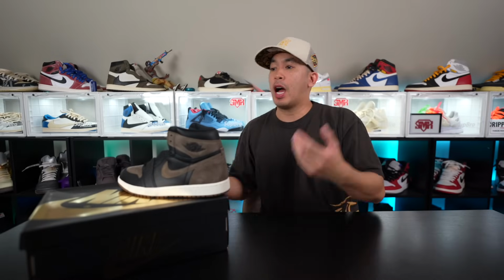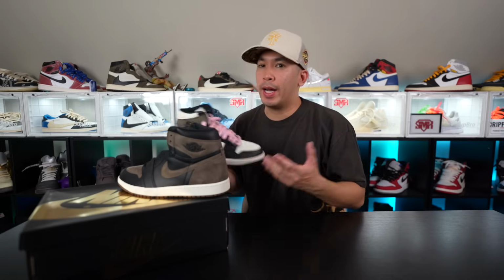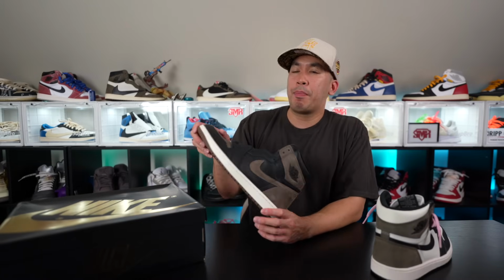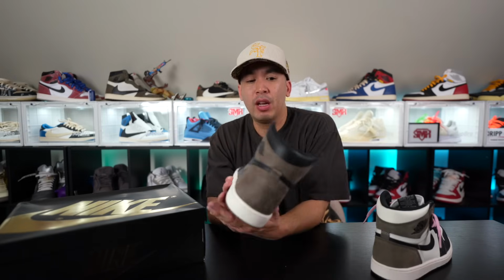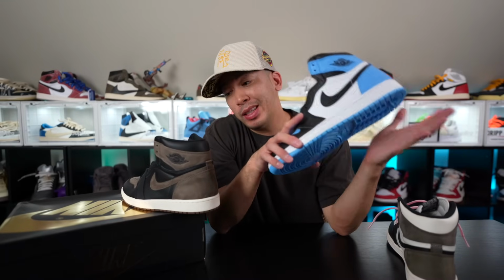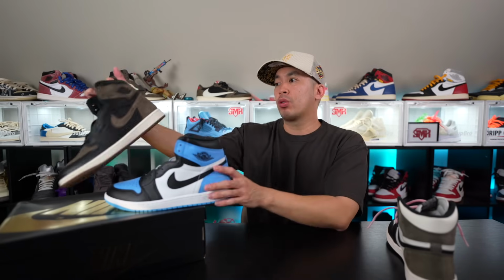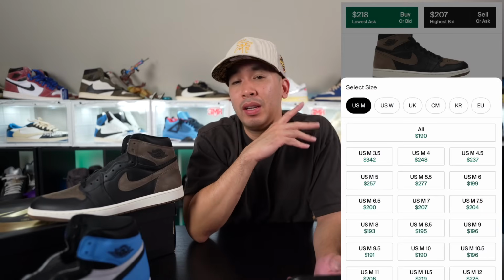HOLD OR SELL JORDAN 1 PALOMINO | RESELL PREDICTION